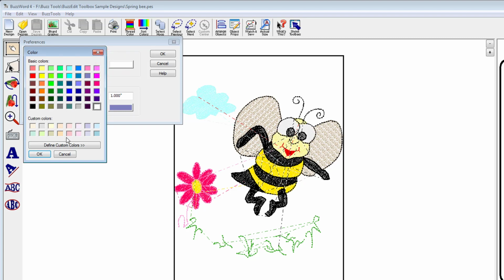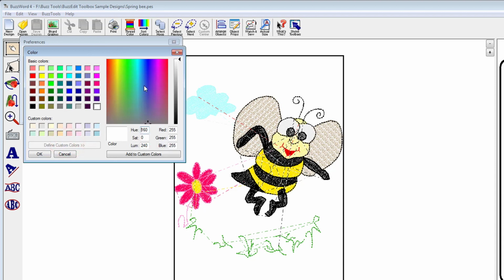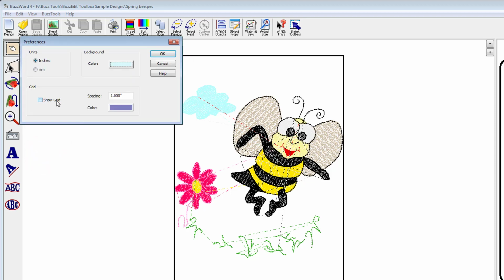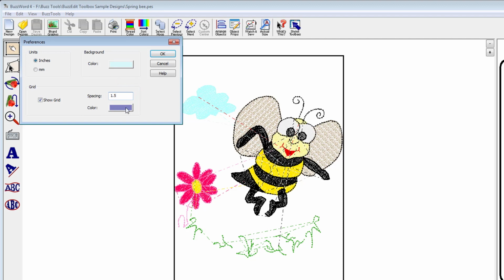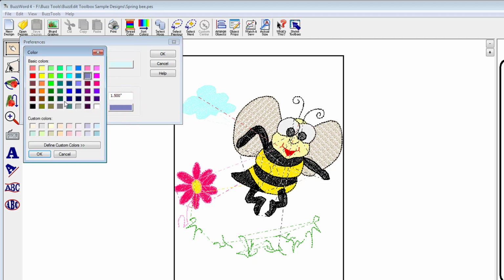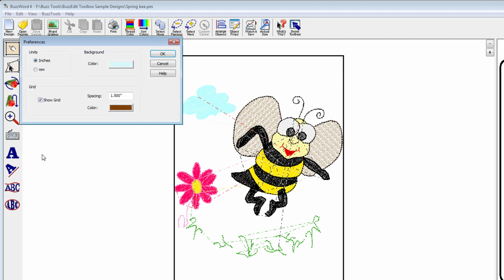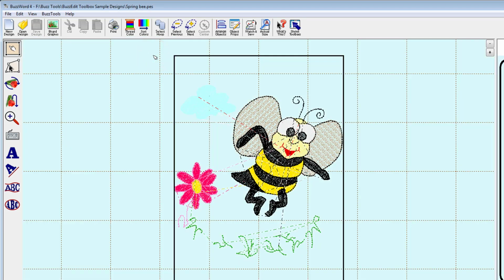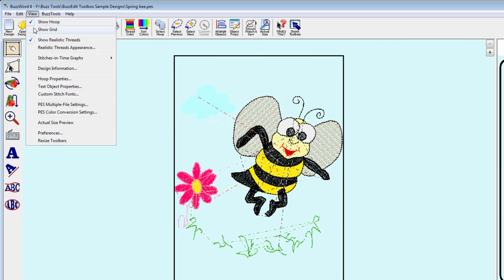Toolkit - Changing Program Preferences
This video shows how to change the program preferences common to all of the Toolkit products, i.e. Buzz-2-Stitches, BuzzEdit, BuzzSize and BuzzWord. You'll learn how to change the units of measurement, background color and grid settings.

Table of Contents:

00:00 - Introduction
00:08 - Opening the Preferences Dialog
00:12 - Units of Measurement
00:17 - Choosing a Background Color
00:38 - Grid Settings